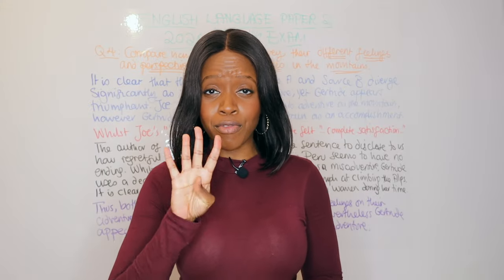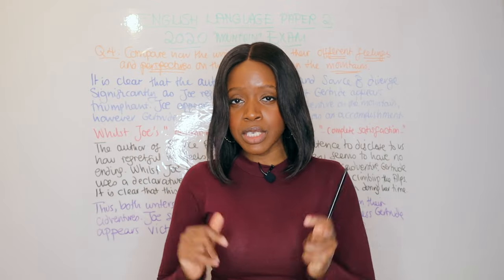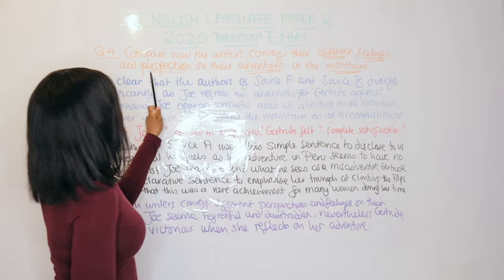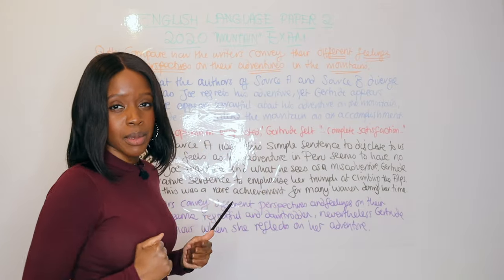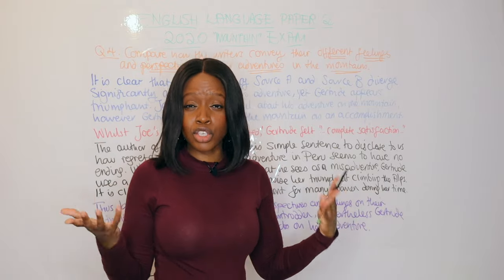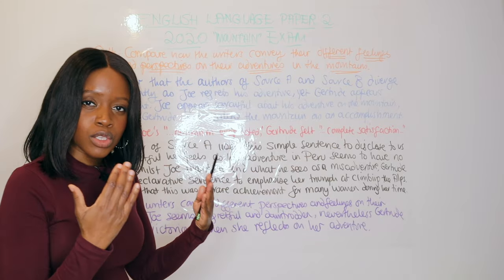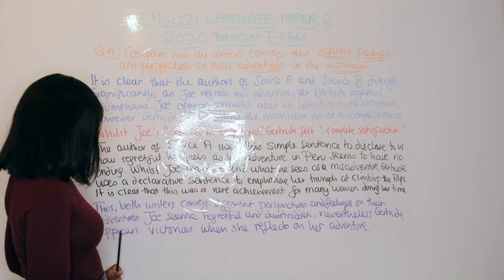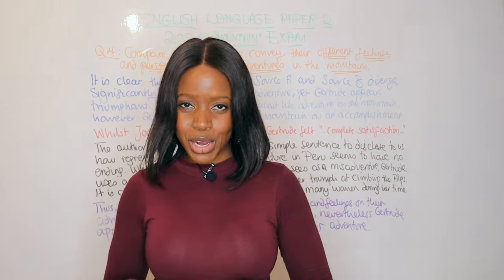GCSE English Language Paper 2: Question 4 | Full Mark (16/16) Paragraph For The "Compare" Question